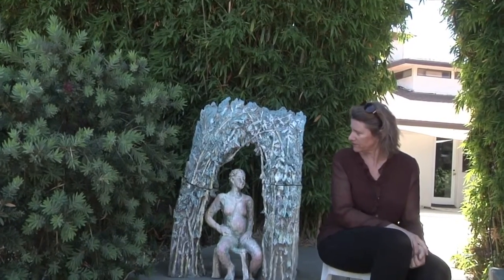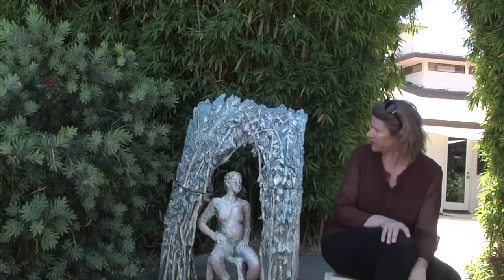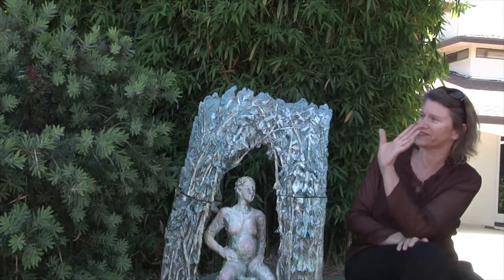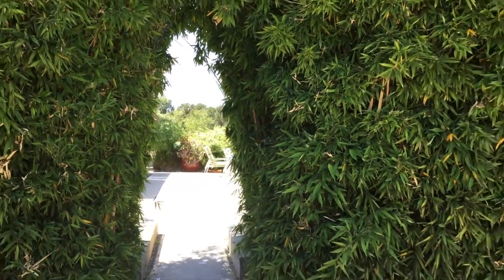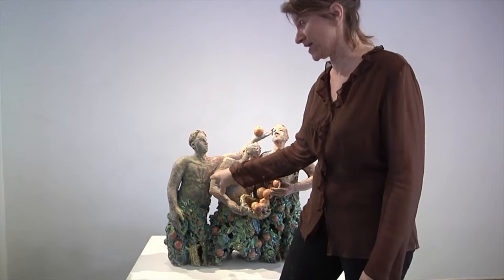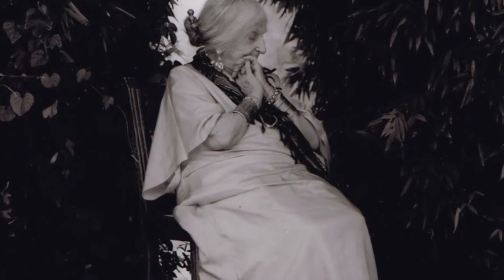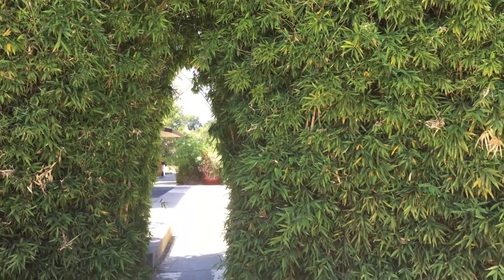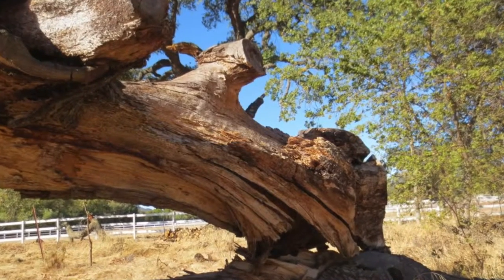The Figure in Nature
An excerpt from the documentary film Wilderness and Mind: The Sculpture of Allison Newsome, produced by the Beatrice Wood Center for the Arts in Ojai, California. This segment created by Nani Edgar.